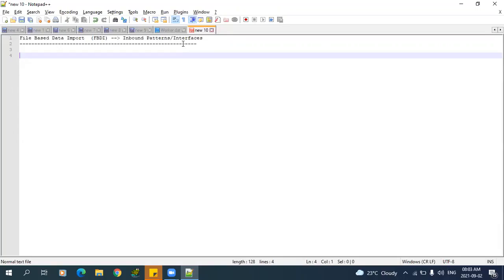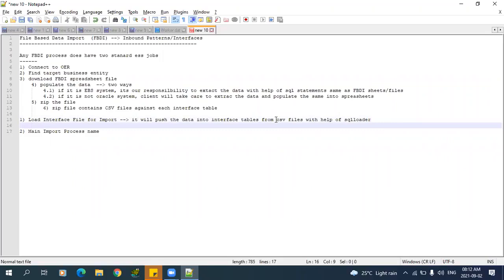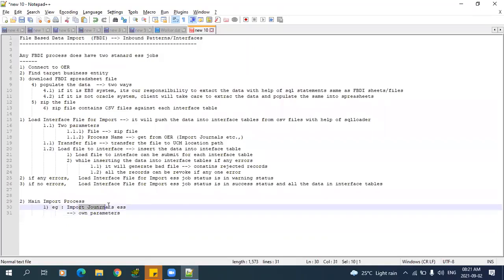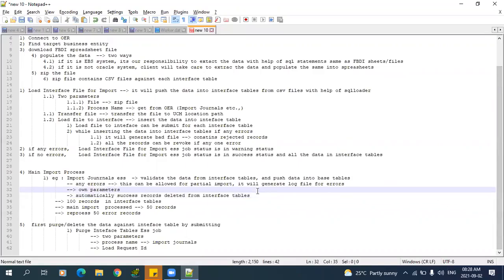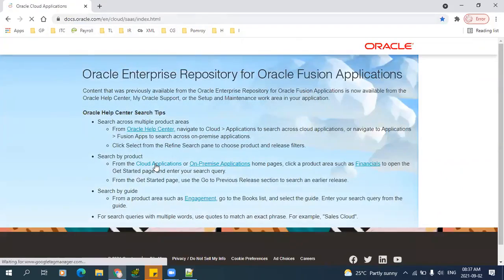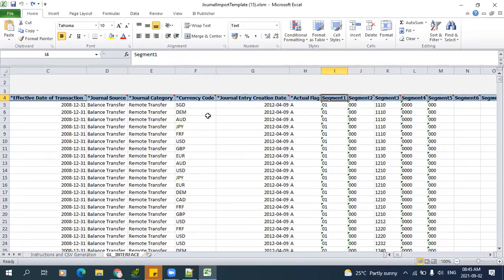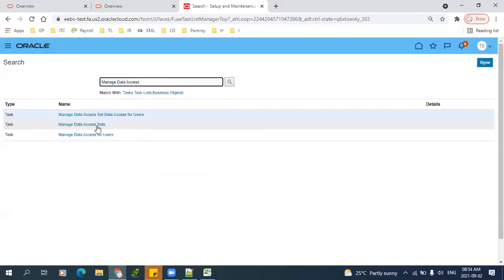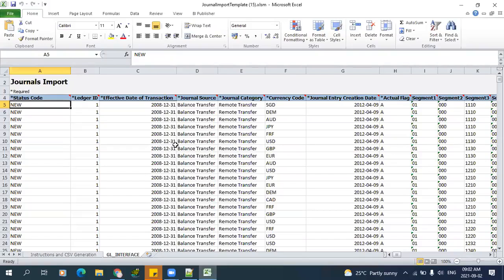Day 13@02 09 2021 mp4 Google Drive